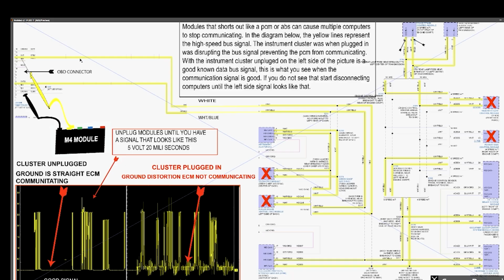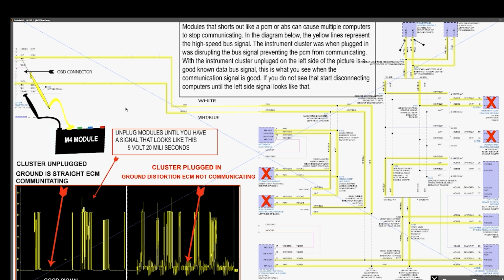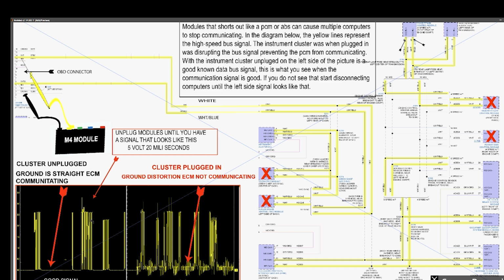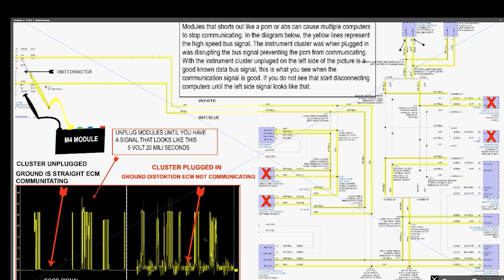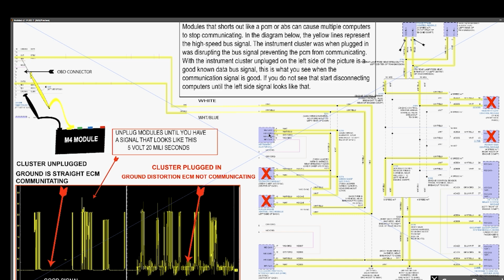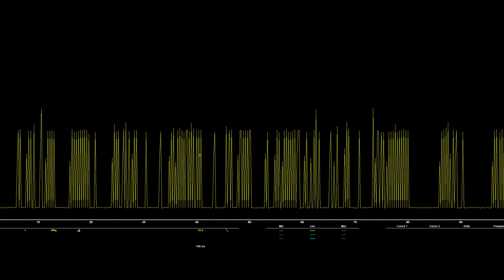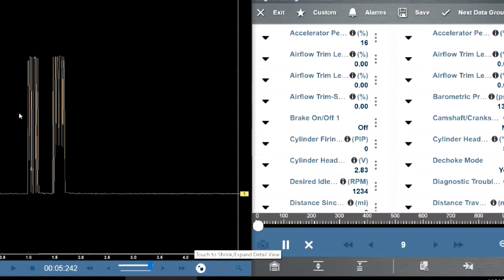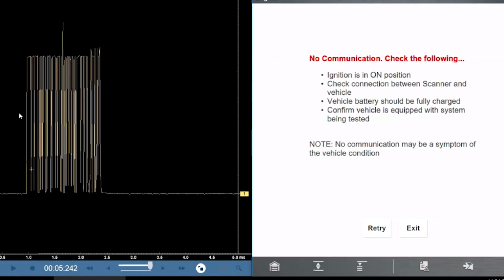Communication issues, fixing U codes, and how to diagnose. A simple way to diagnose CAN bus issues.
"I will demonstrate how to diagnose data bus network system issues. This is a step-by-step approach for troubleshooting when you cannot communicate with your vehicle using a scanner. If you don't have a scope, use your scanner for data until you can read data." use your scanner for data until you can read data.